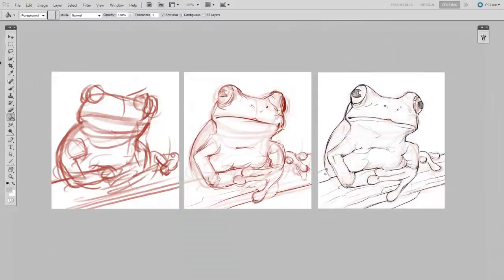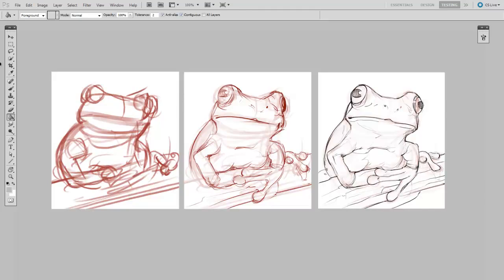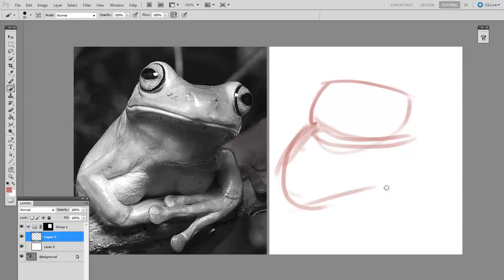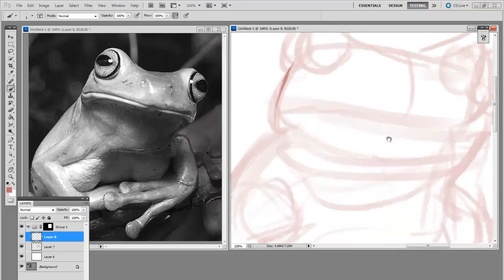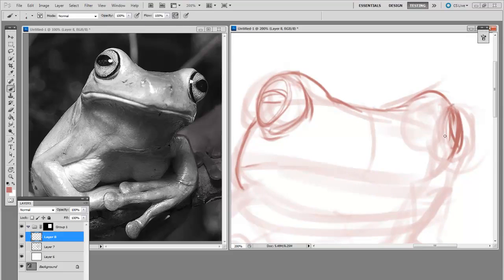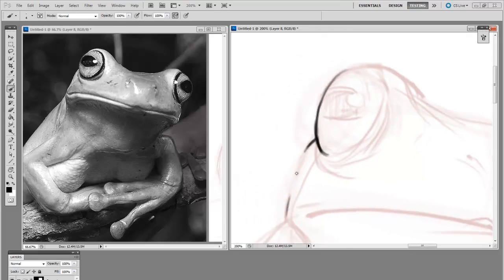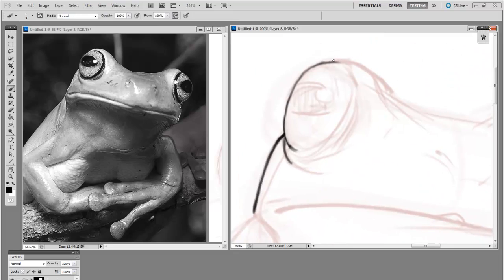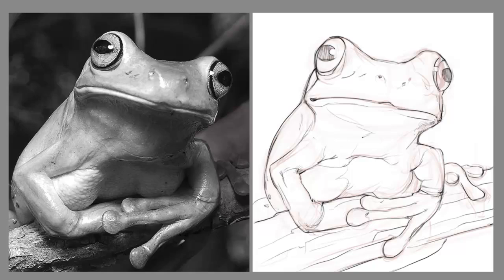Sketching With Line (CtrlPaint.com)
A safe approach to most drawing is going from general to specific. Large scale before details. This video shows how apply that general form to sketching line-work in Photoshop using layers. Of course, drawing is a personal process and your technique might differ. This is the method I derived over time from my experience as a Comic Book student in art school, and a concept artist after college.